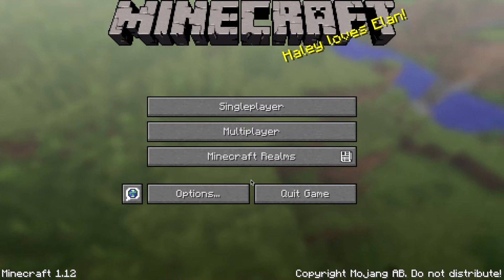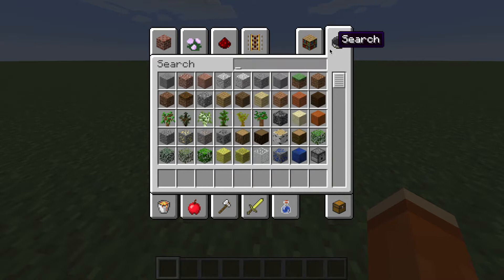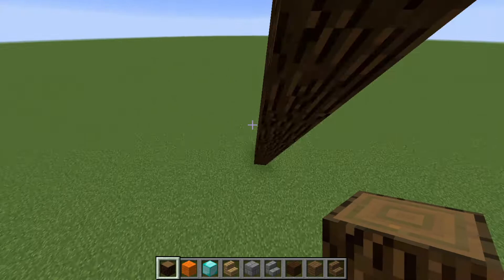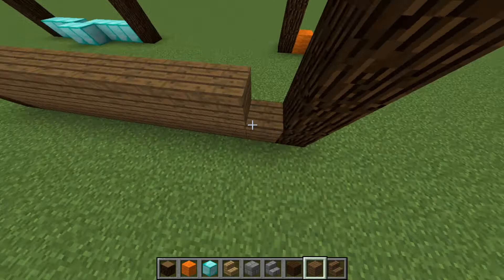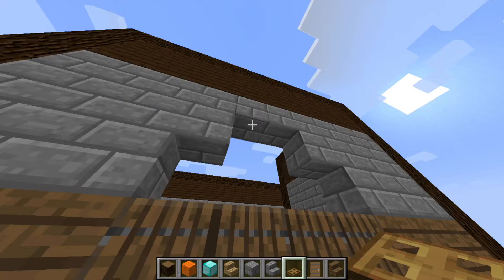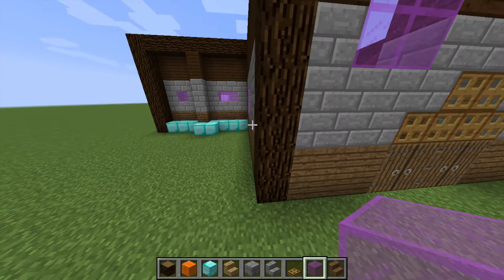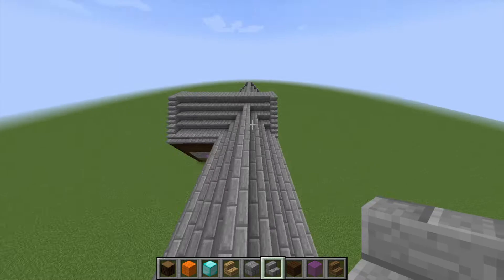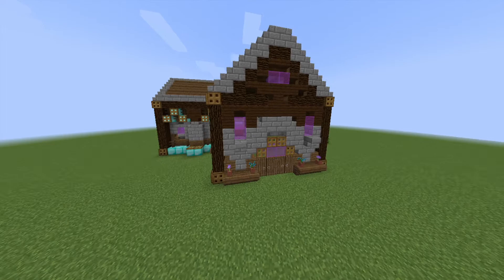Minecraft - how to build a beautiful house.